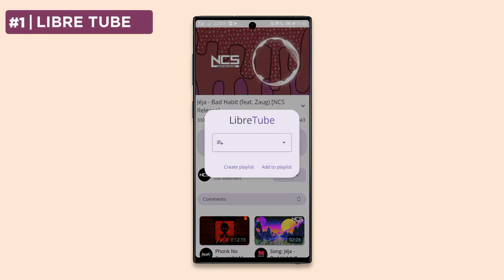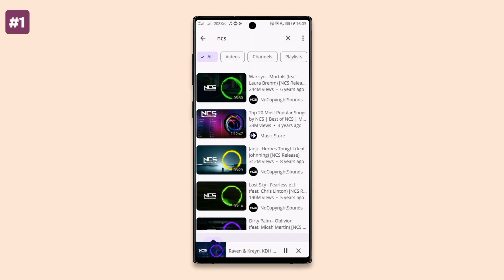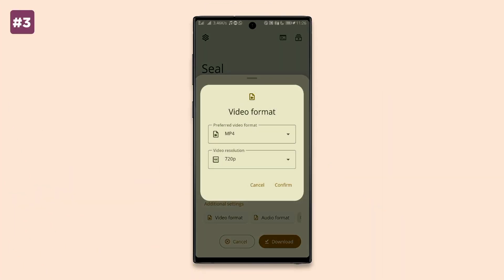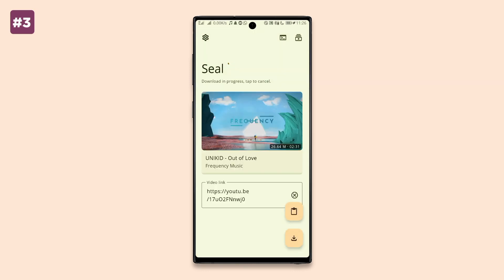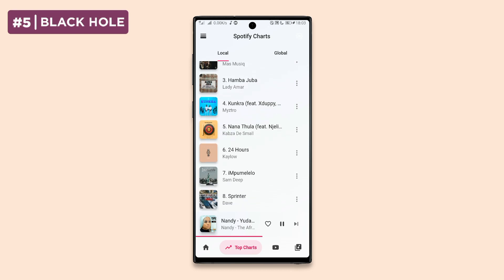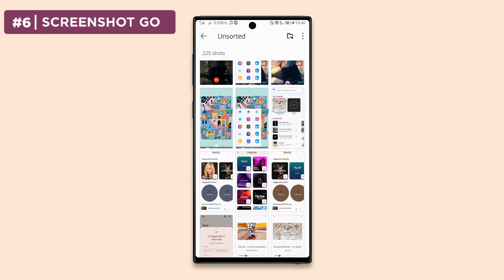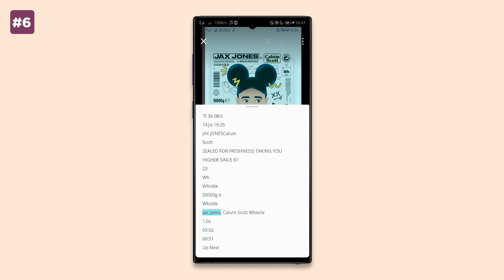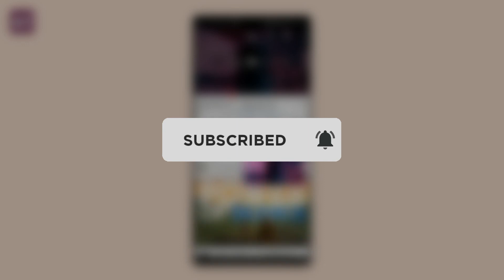7 BEST OPEN SOURCE ANDROID APPS 2023!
Hey there today I have brought to you 7 best android apps not on playstore.